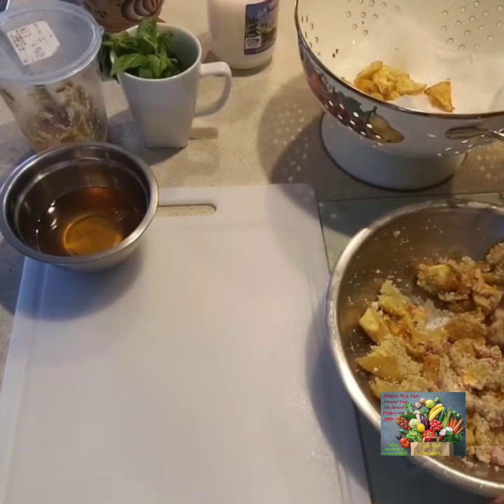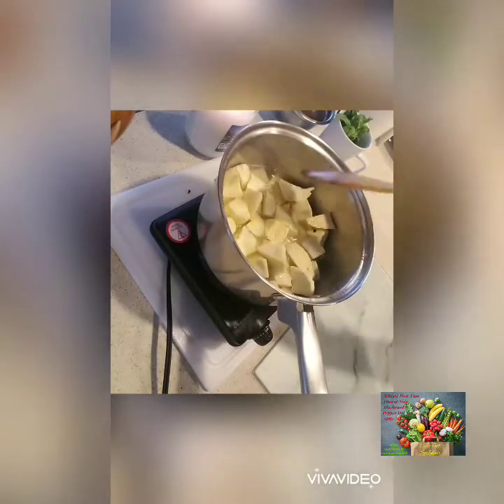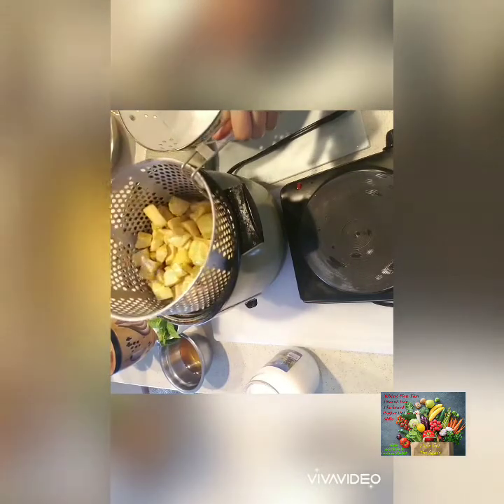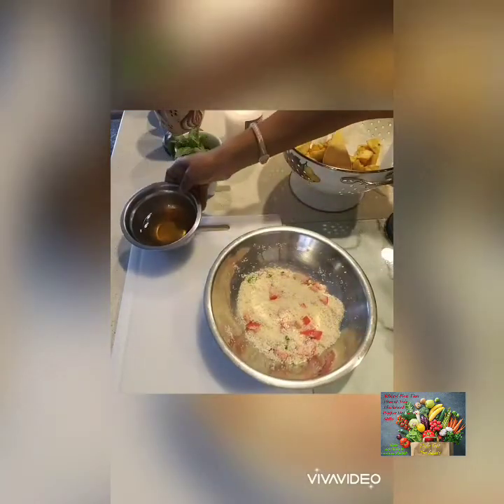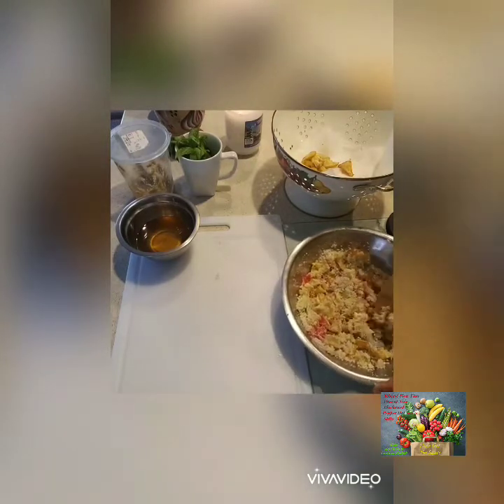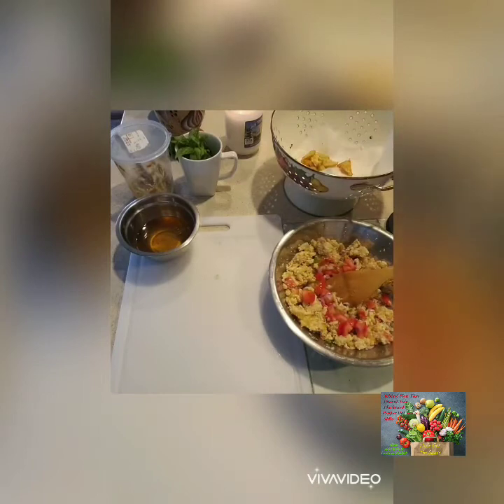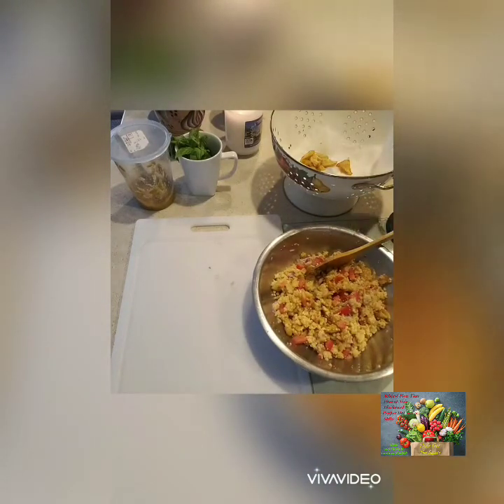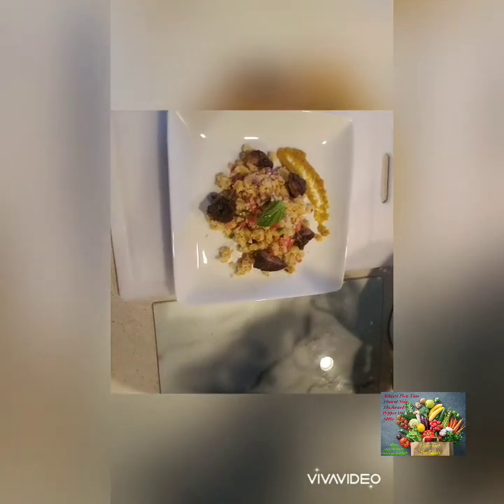September 19, 2020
How to make Togolese Sweet Mashed Potato with gari/gali.

This is a childhood favorite dish. It's so filling that I normally can't eat anything else all day after eating this. I made this on the morning and all day I just drink water. I am still full hours later.

Paired with hot Dede Got The Sauce Hot Sauce coming up on the website.

Website is getting fixed at the time I am posting this video, and will be up ASAP.